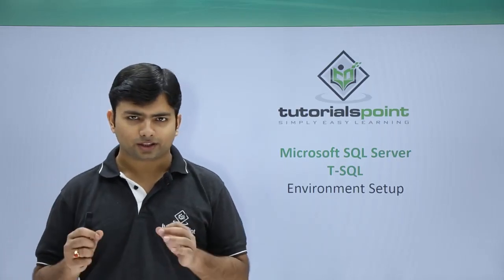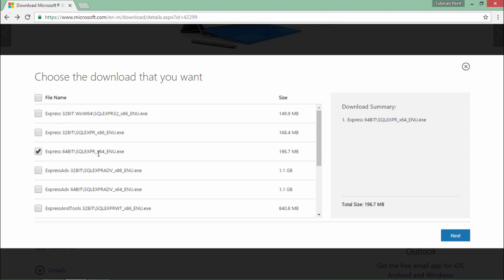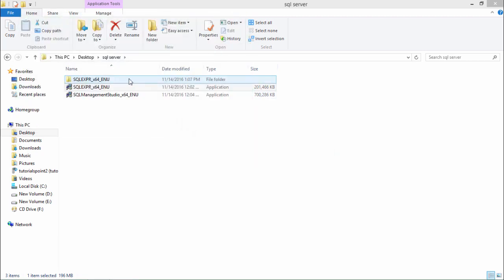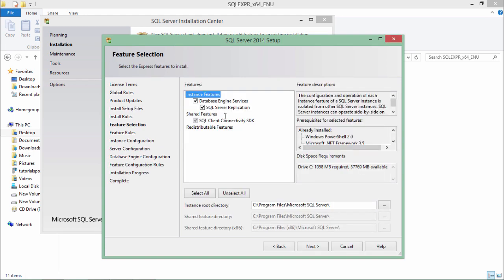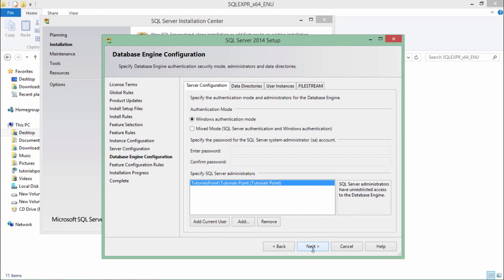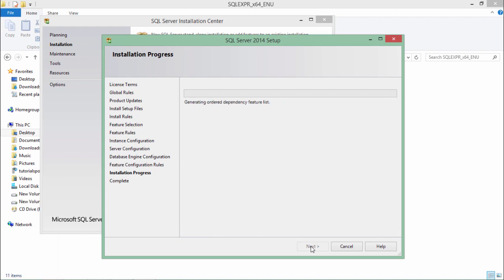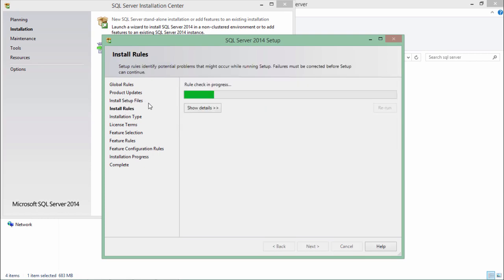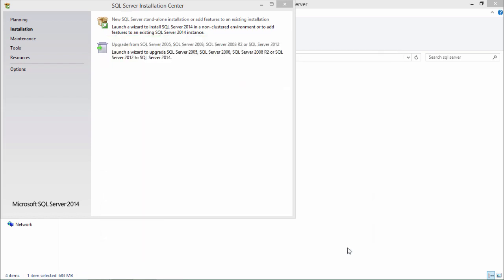T-SQL - Environment Setup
Learn T-SQL from basics, In this tutorial you will learn How to Install SQL Server.